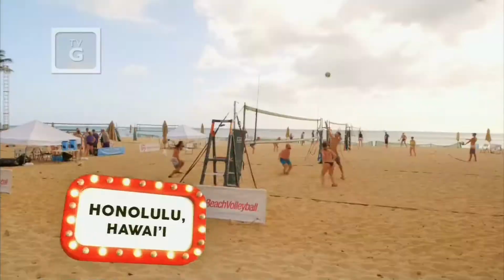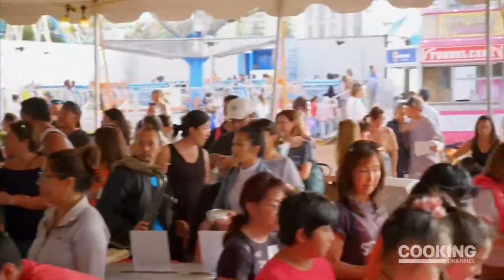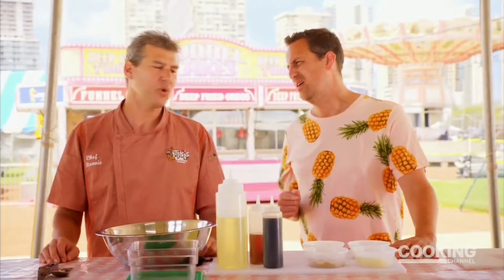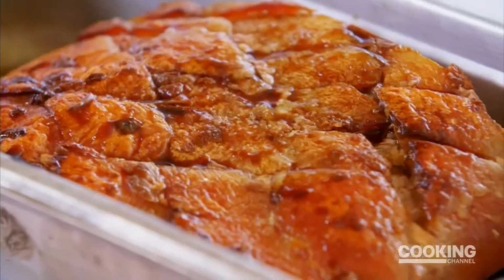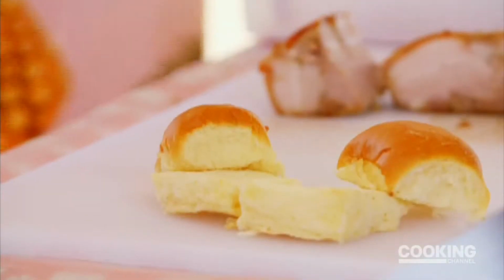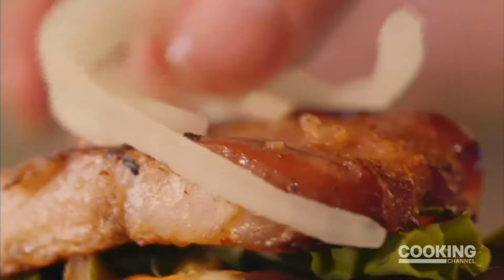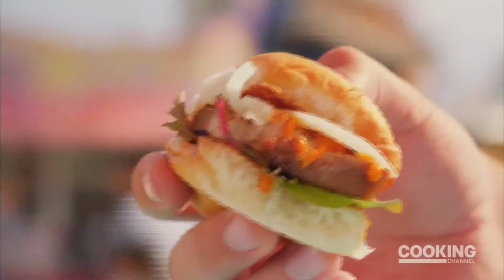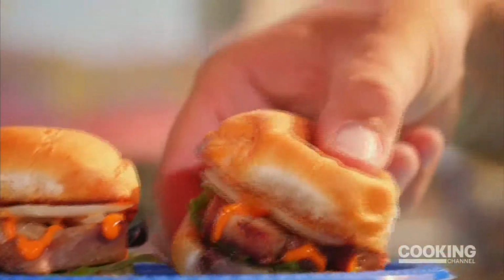Chef Ronnie on the Cooking Channel Sweet Roll Sliders with Tiki's Grill & Bar's Executive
Chef Ronnie on the Cooking Channel
Featuring the 'Iolani Fair. It aired for the first time on the Cooking Channel on Sunday, August 11, 2019. Noah Cappe hosted the show in the Aloha State, for the 'Iolani Fair. This school fundraiser fair in Honolulu features Hawaiian-style fried dough in the Malasada Ice Cream Sandwich and Sweet Roll Sliders with Tiki's Grill & Bar's Executive Chef Ronnie Nasuti. This was Season 7, Episode 10!
-2:06